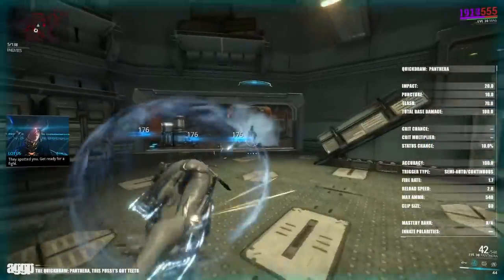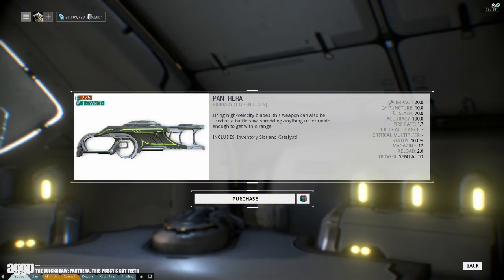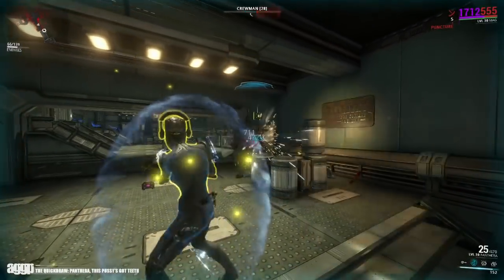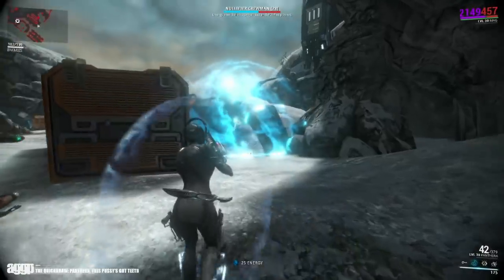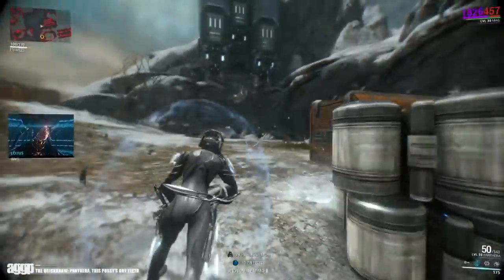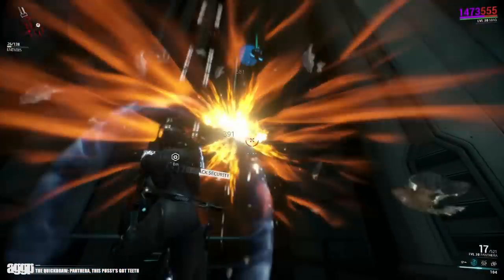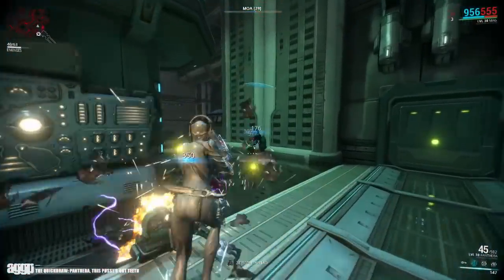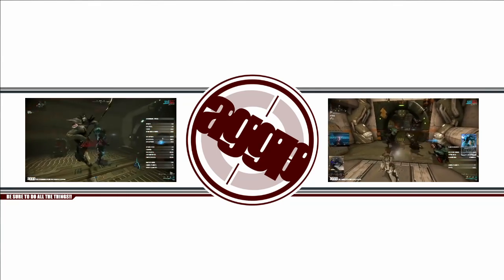Warframe: Panthera, This Pussy's Got Teeth [thequickdraw]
Even with its most recent buff, the Panthera feels a bit off.  It's ammo consumption remains high while it's primary fire mode is still quite a bit underpowered.  While I love high concept weapons, sometimes the effectiveness gets lost to the unique mechanics.. on its own a semi automatic saw blade shooter would have been nice (think latron prime meets the miter) or a straight up short range continuous fire chainsaw (think flux rifle with a larger beam).. but instead they had to shoot high, and I think it may have hurt the weapon more than it helped it.. oh.. and like Dicks!